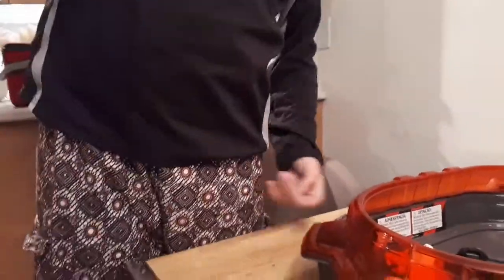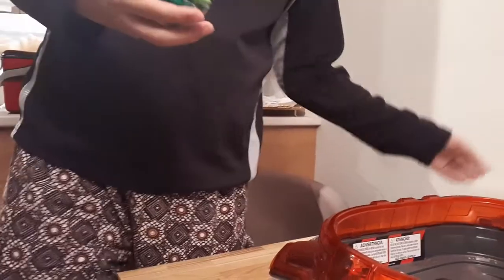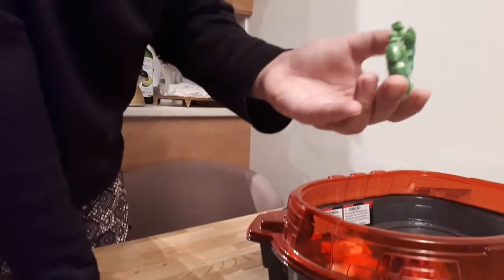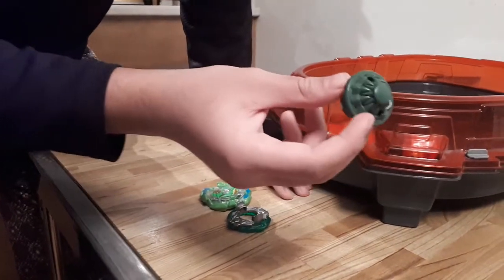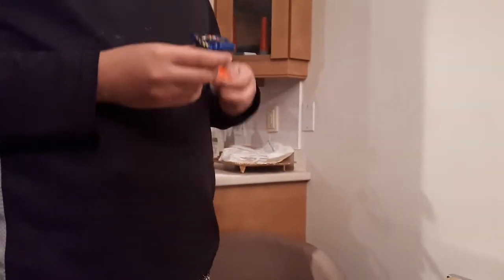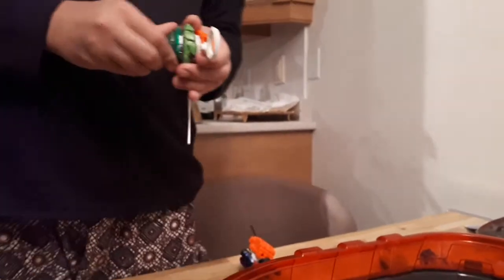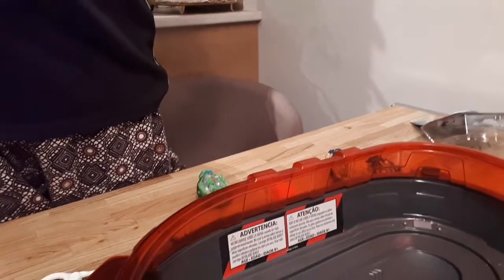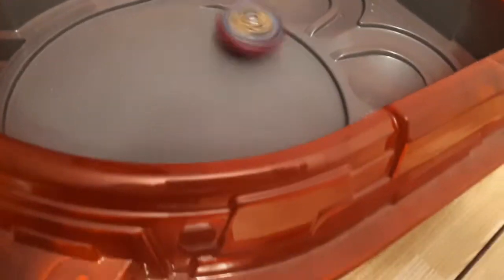Ace Dragon D5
Really decent tbh